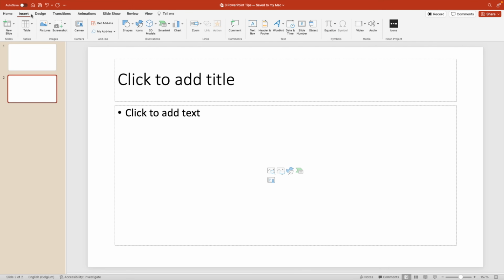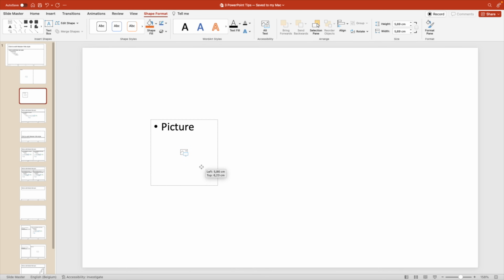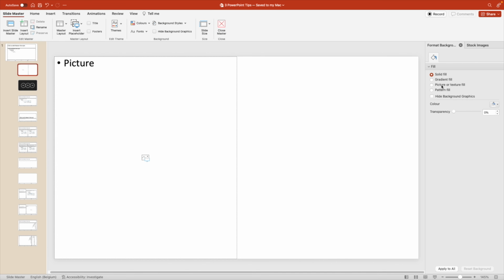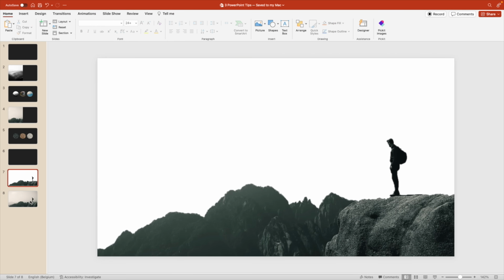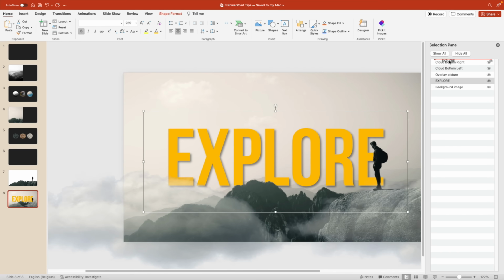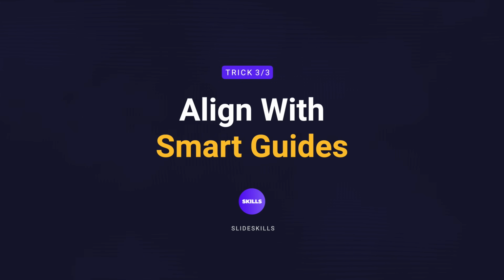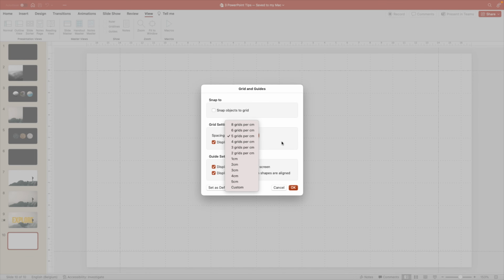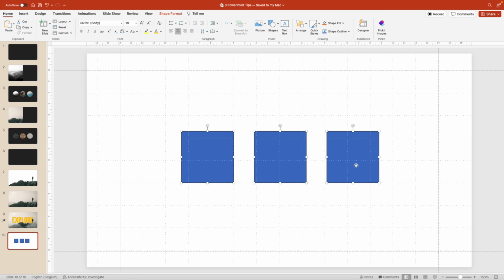3 SECRETS I Wish I Knew EARLIER In PowerPoint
Uncover the power of efficiency in PowerPoint with this tutorial. Dive deep into the tools that
transform your presentation process and save hours creating slides.

This isn't just another tutorial; it's your secret weapon for creating impactful, professional slides in a fraction of the time.

Master the Art of Master Slides: Learn how using master slides for pictures isn't just a neat trick; it's a complete game-changer. Say goodbye to the repetitive task of adding images to each slide. We'll show you the efficient path to a visually cohesive presentation, significantly reducing your working time.

Organize Like a Pro with Selection Pane: Tired of clicking through countless objects to find the one you need? The Selection Pane is your new best friend. Discover how to swiftly navigate and organize your slides' elements, making your workflow smoother and faster.

Align with Precision Using Grids and Guides: Achieve the perfect balance and symmetry in your slides with grids and guides. We break down how to use these tools to align text, images, and other elements precisely, ensuring your slides look polished and professional every time.

Why settle for less when you can work smarter and faster? These PowerPoint secrets are perfect for students, professionals, and anyone looking to up their presentation game.

• 00:00 Introduction
• 00:10 Master Slides
• 04:21 Selection pane
• 08:15 Grids & Guides